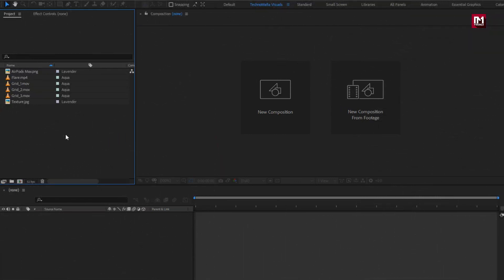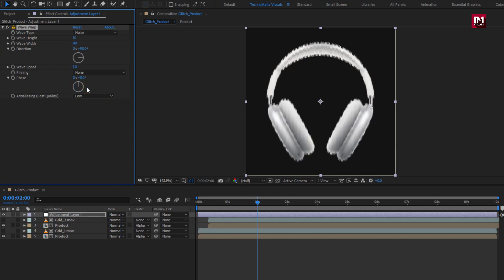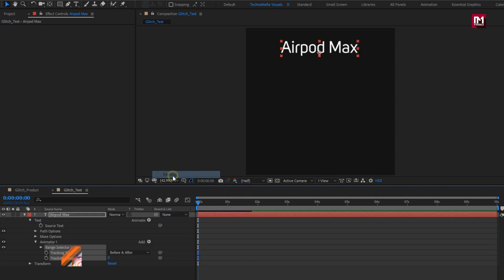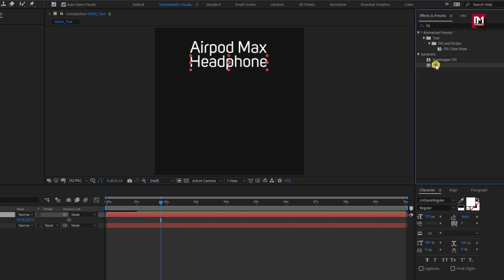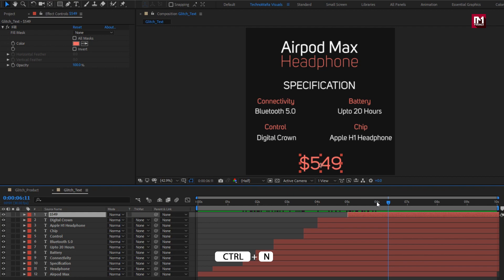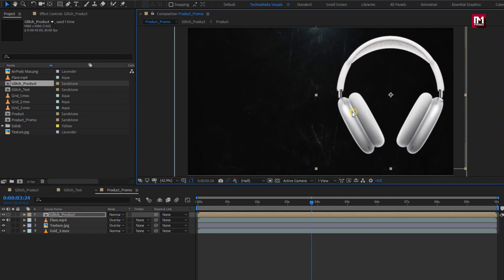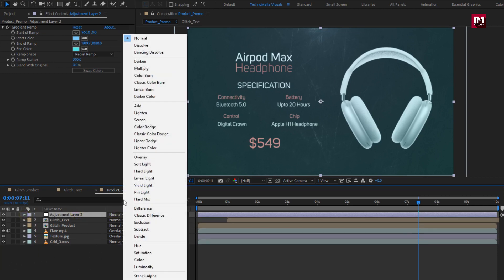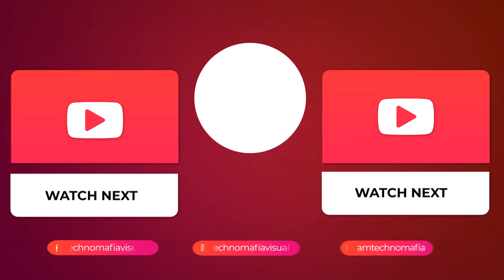Glitch Product Promo In After Effects | After Effects Tutorial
Hello friends, this tutorial is about how to Create glitch product promo Animation In After Effects.